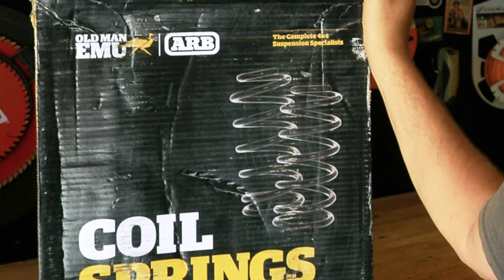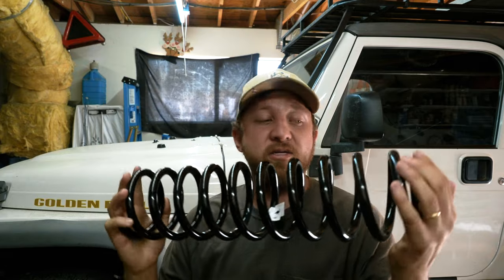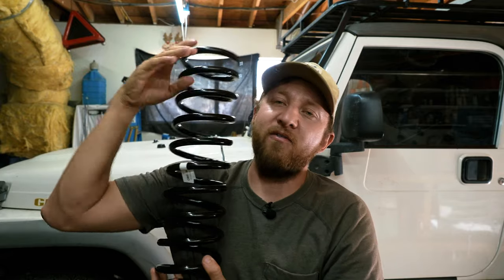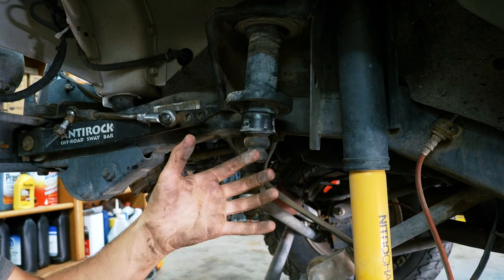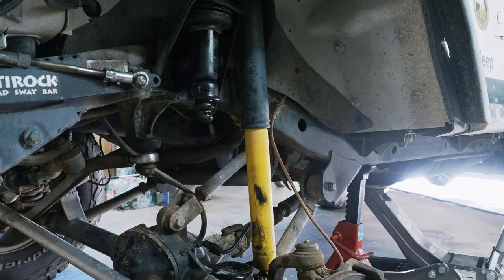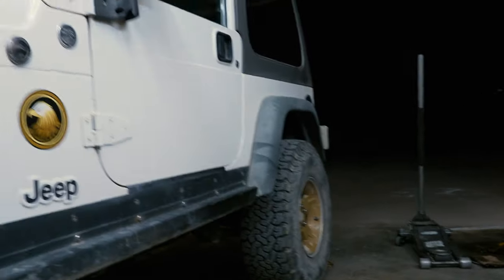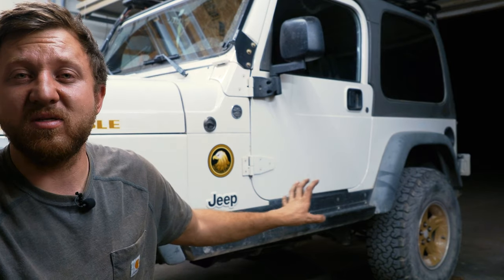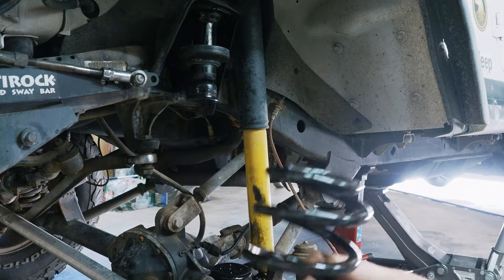Why Springs Rates Are Important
Old Man Emu 2933 Springs ⇾
Old Man Emu 2949 Springs ⇾
Spring isolators ⇾

Welcome back! It is time to swap out the springs on my Jeep Wrangler. When looking at building an overland vehicle, one of the most overlook components are the springs, specifically spring rates. Most of us, including myself, look at how much height they get out of a spring. But, height is less important than the spring rate itself. It is important to know how much weight you plan to carry so that you can size the spring to the weight being carried. By understanding how much weight you plan to carry and choosing the correct spring rate to compensate for the added weight, your rig will preform better on and off the road.

Watch as I swap out Metal Cloak springs for Old Man Emu Springs to see what happens, and to see what condition the Metal Cloak springs are after 65,000 miles of hard use.